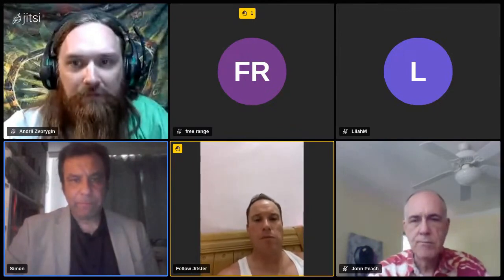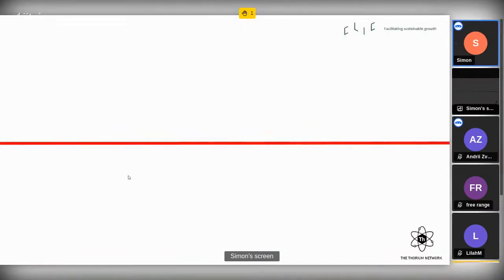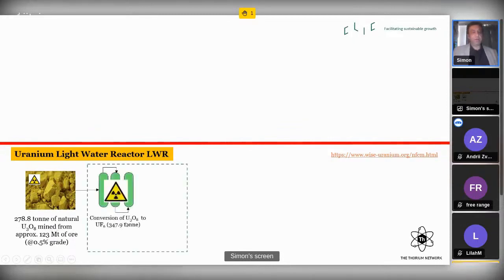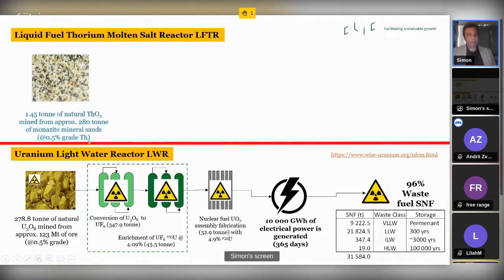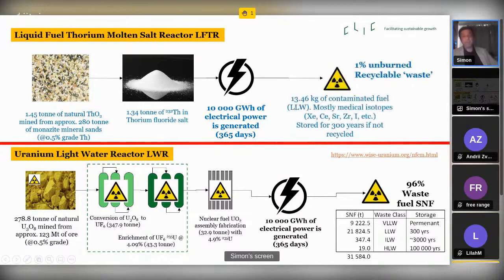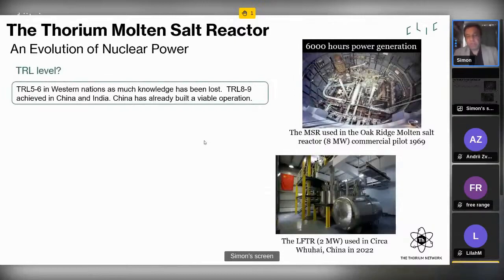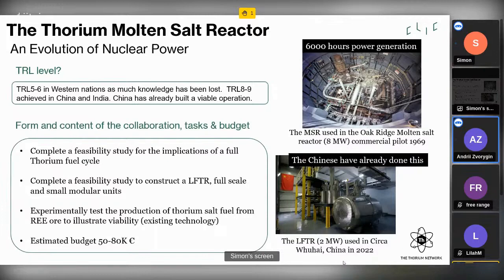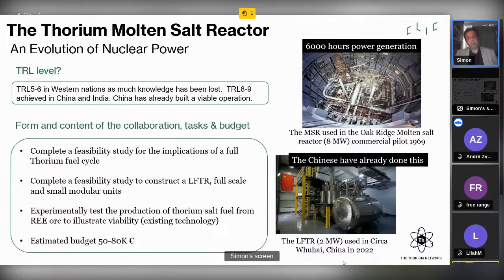Simon Michaux: Uranium vs Thorium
A short presentation Simon Michaux did for the Finnish government and on my podcast. Really shows that Thorium can be a good option.